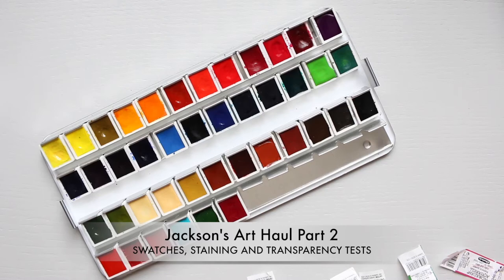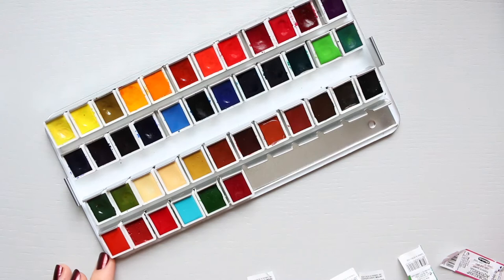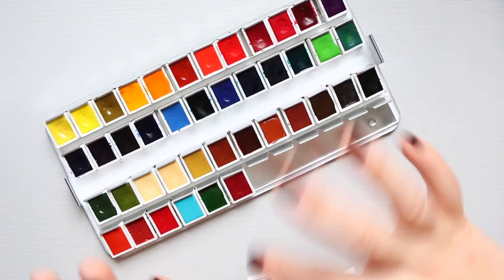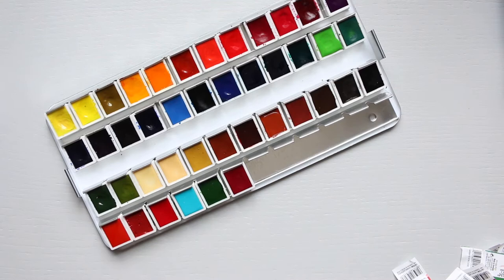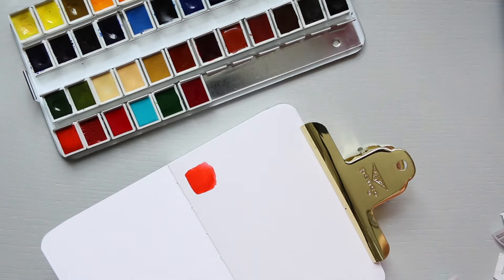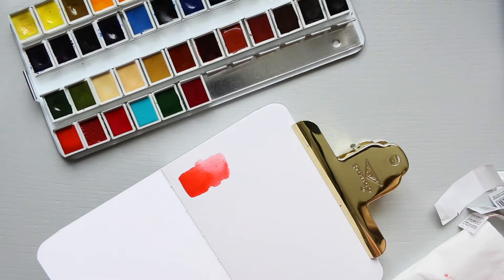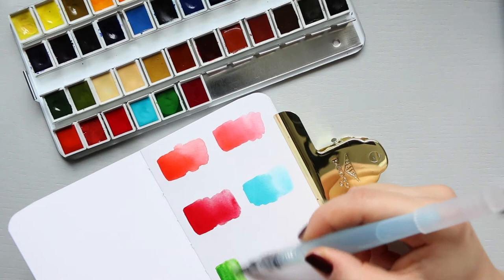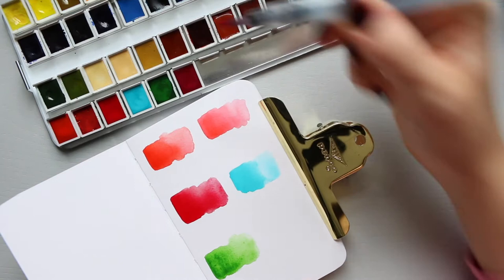Jackson's Art Haul | OCT 2017 | Stillman & Birn + Schmincke Part 2/2